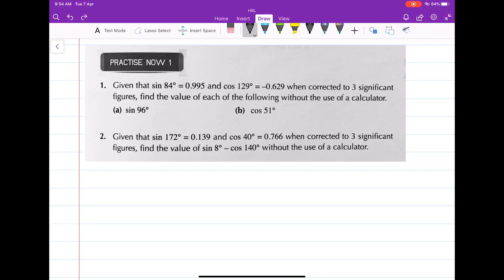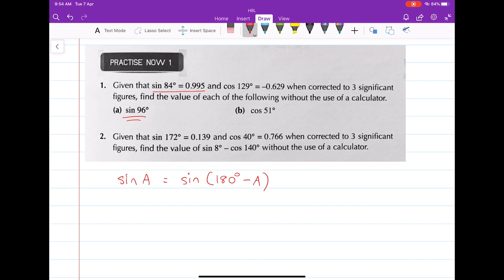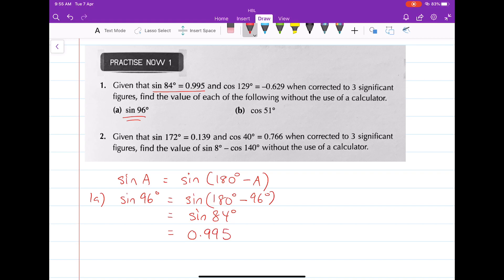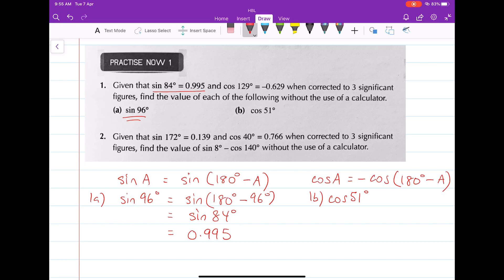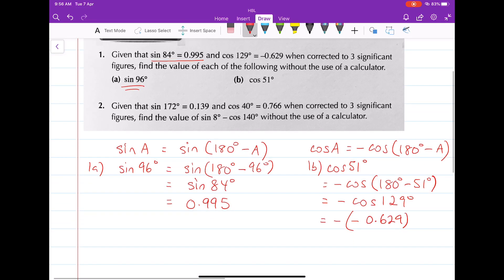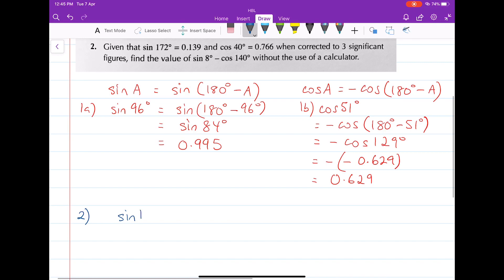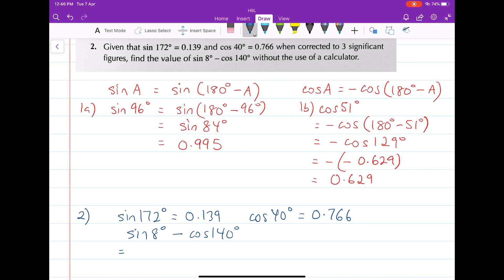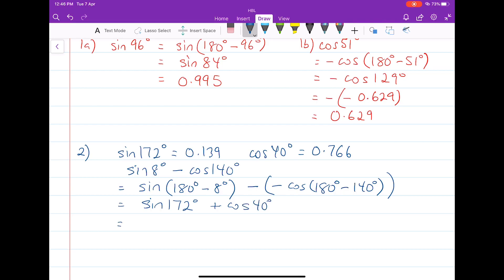Further Trigonometry Practise 1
Going through Question 1 and 2 in Practise 1 of Further Trigonometry, Chapter 6.